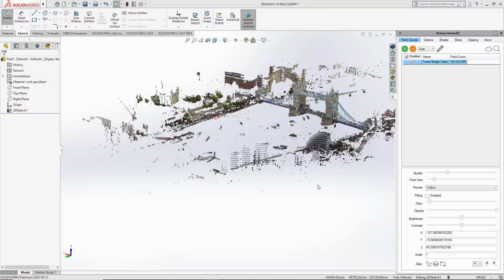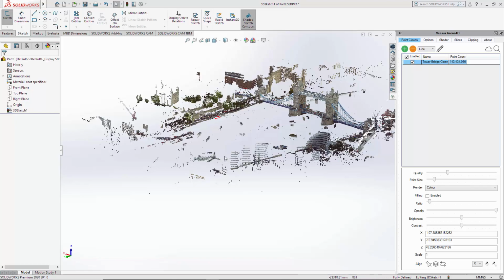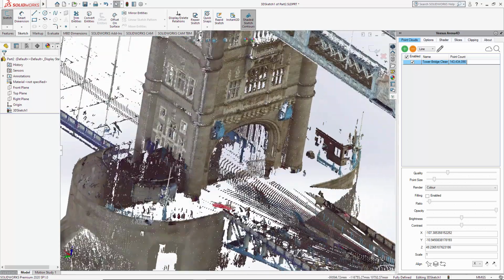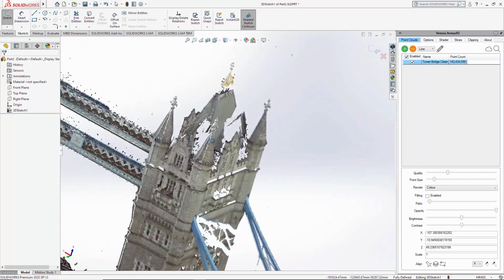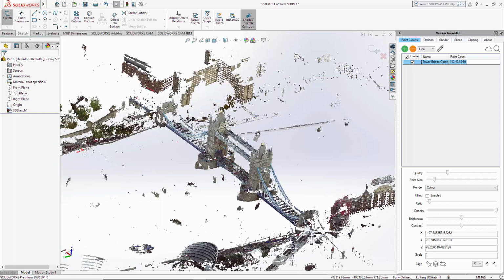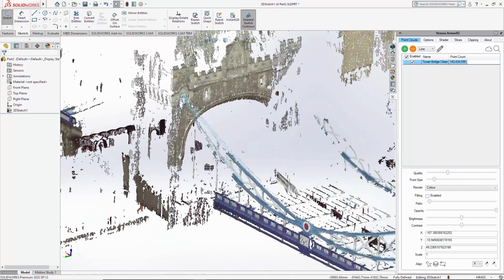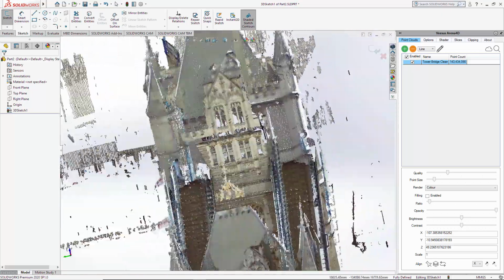Point Clouds for SolidWorks: Centre Pivot around Point Clouds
How to Pivot around a selected Point Cloud Point in the Veesus Point Clouds add-in to SolidWorks